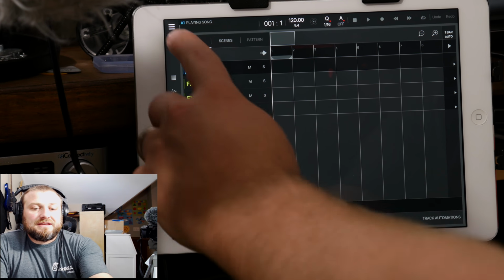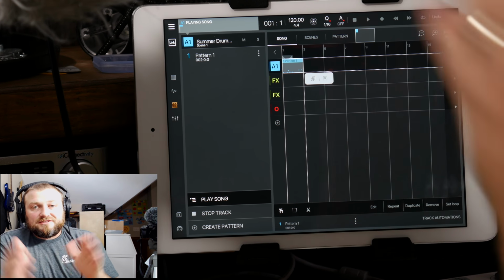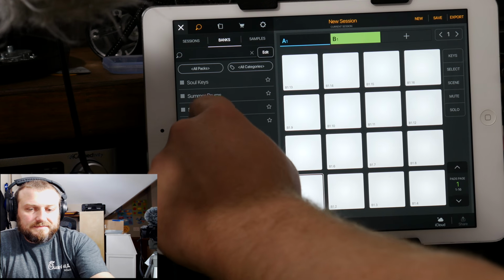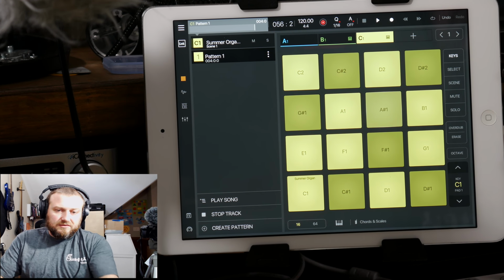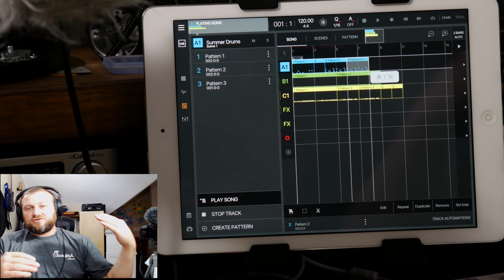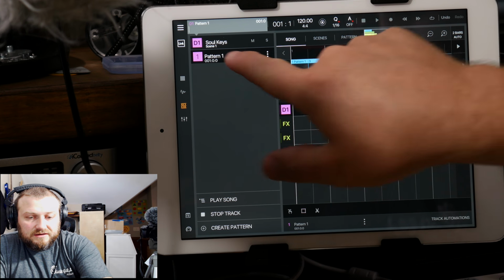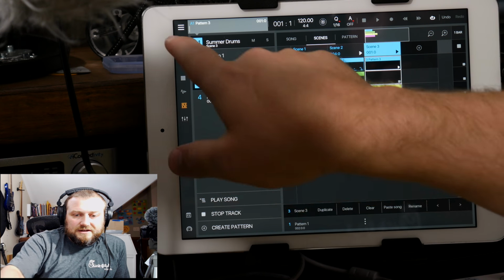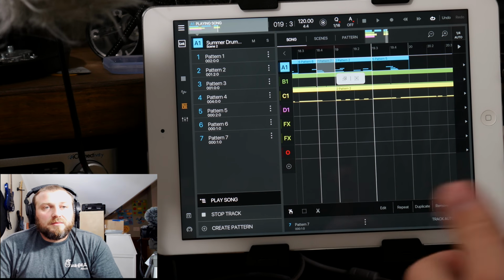TheAudioDabbler | Beatmaker 3 Song Scene Pattern Explained?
Linktree
Hey guys, just did an in depth look at the song scene and pattern area of BM3. I try to explain whats going on and how to build up a song with little hassle.

Equipment Used
Panasonic G7

Equipment Used

Panasonic G7

Rode VideoMicro

LaunchPad Pro
Novation  Impulse 25